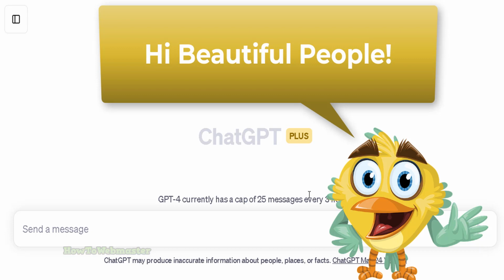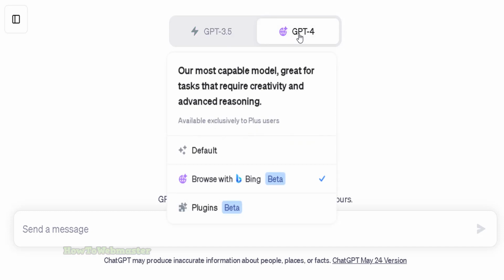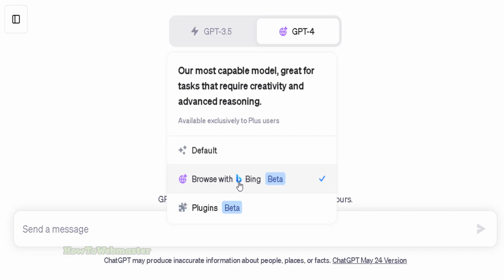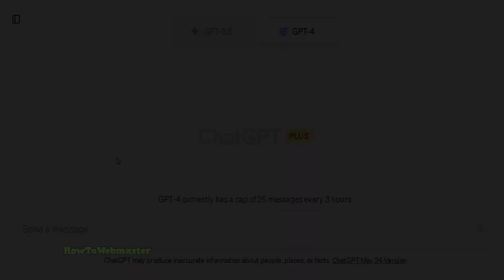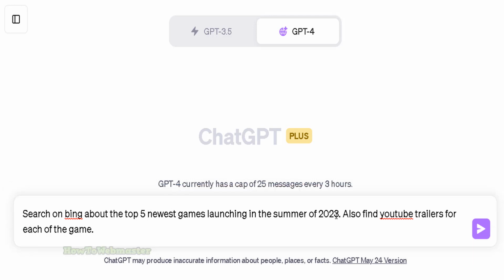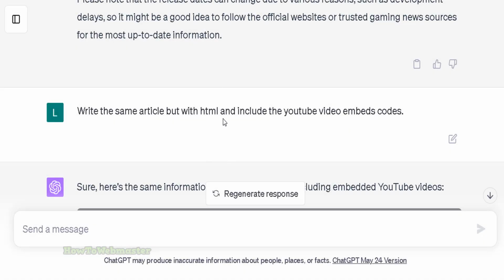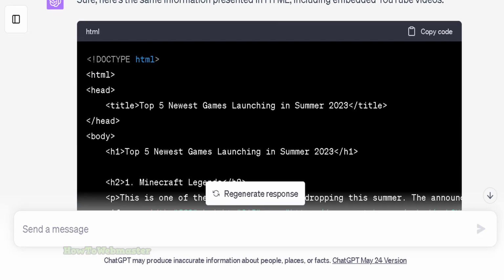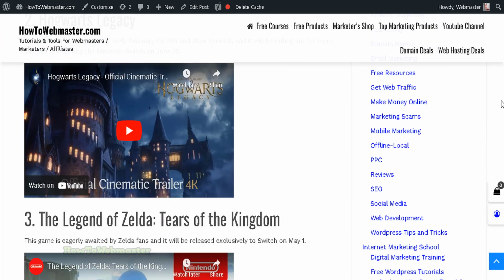[HUGE] CHATGPT UPDATE For Internet Marketers - Bloggers - Affiliates!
ChatGPT keeps getting better and better! Now it has a built-in search the web plugin which can research for new information. This is the most powerful update so far. On top of that, there are now hundreds of free add-on plugins to make chatGPT even MORE POWERFUL, stay tuned for my future videos on AI tech for webmasters and web marketers.

💥See my Playlist for more tips and tutorials on ChatGPT the ultimate content creation tool for webmasters & internet marketers:

*you need a $20/month subscription to use chatgpt with plugins.